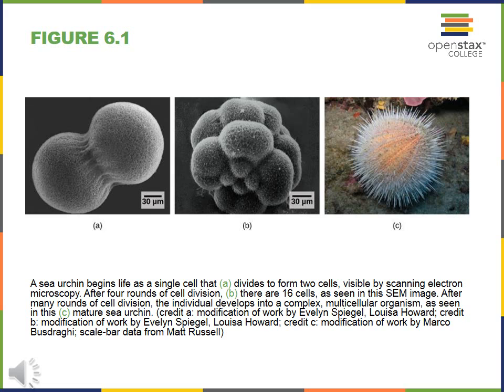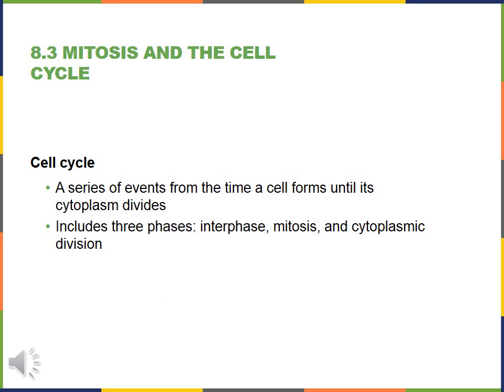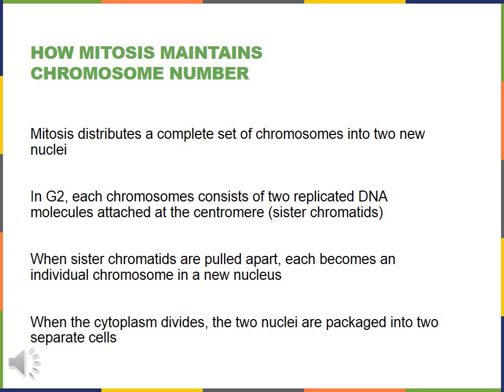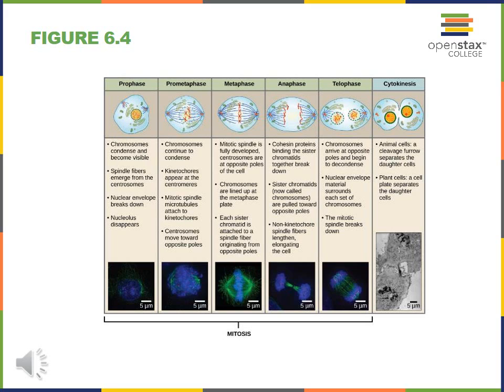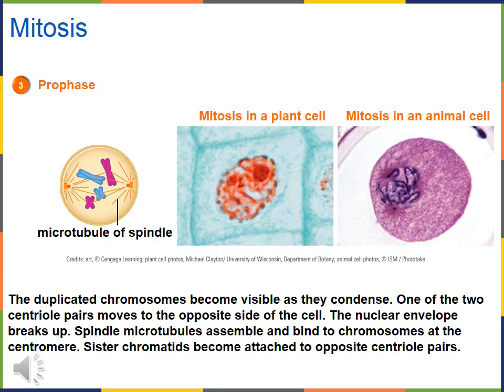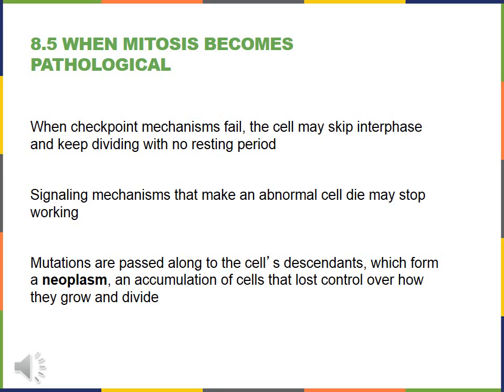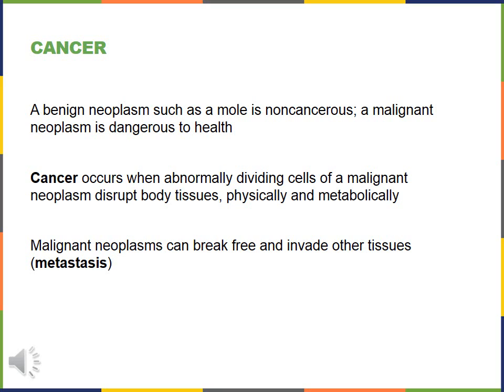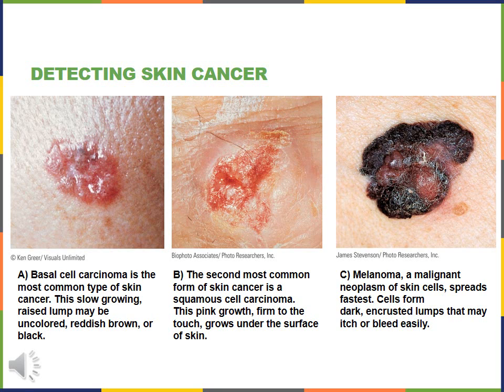Chapter 6 Cellular Reproduction